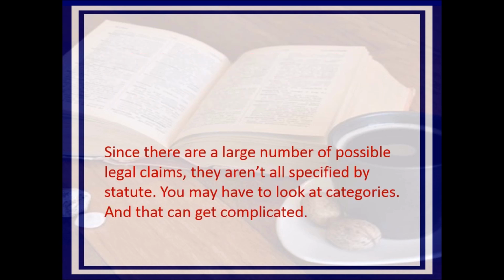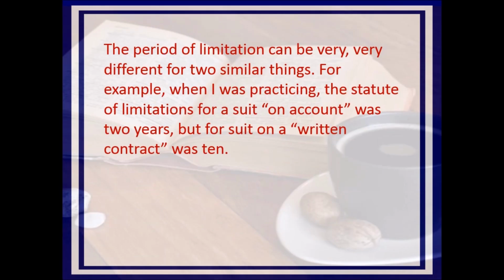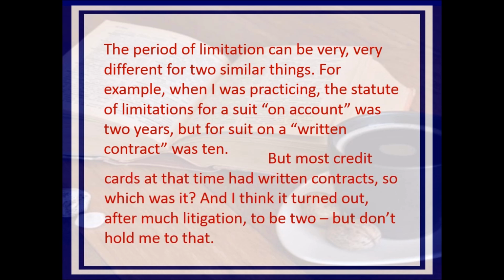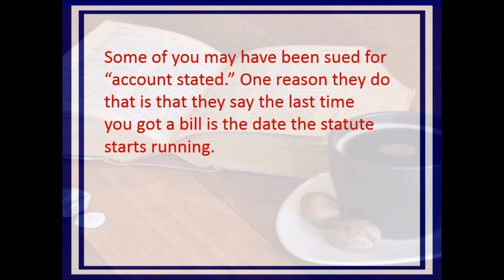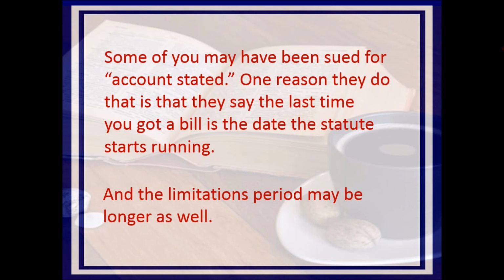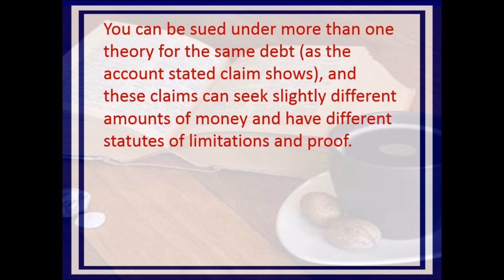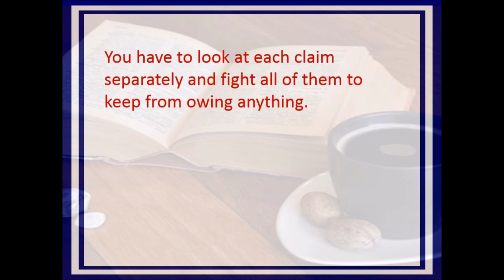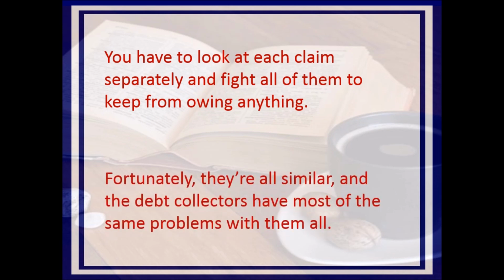How Statutes of Limitations Affect Debt Cases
For an overview of the whole debt collection industry and process, go

All legal claims other than murder have expiry dates. In the law, this is called "statutes of limitations." If a claim is brought against you too late, it will be up to you to point that out and seek dismissal of the case. And if it was made too late by a debt collector you may have a claim against them under the FDCPA. You can find our Glossary of Legal terms

And you will find much more that will help you defend yourself if you get sued by a debt collector or original creditor.